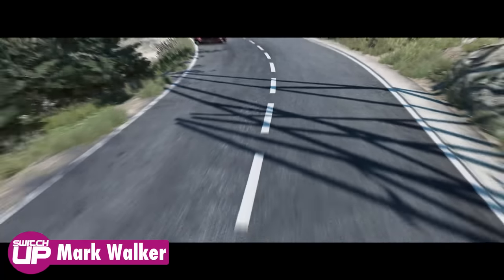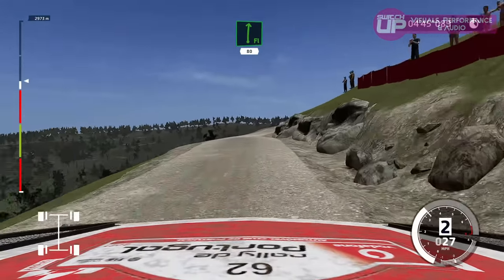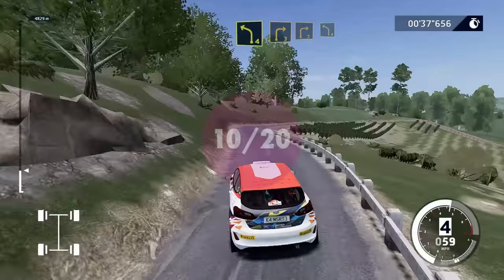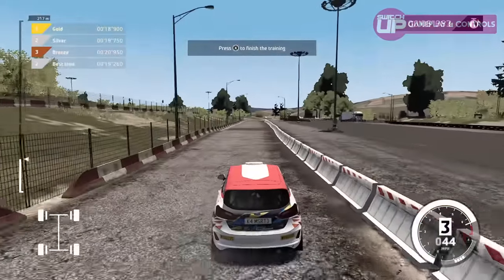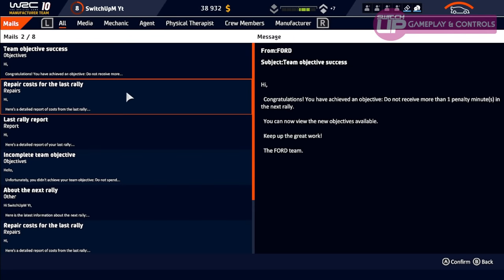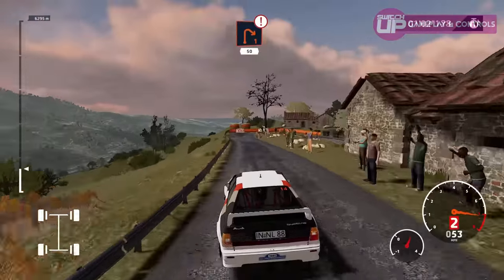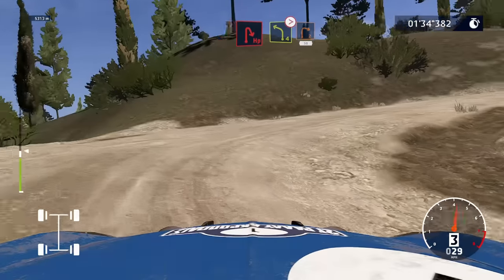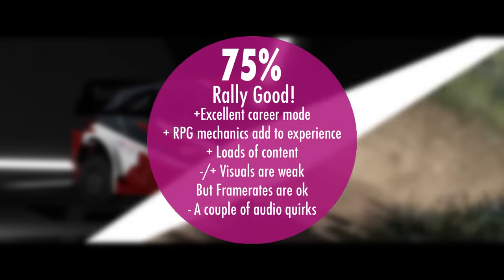WRC 10 FIA World Rally Championship Nintendo Switch Review!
Here’s our full review of WRC 10 on Nintendo Switch. If you’re after a full simulation rally game this might be the option but perhaps not on Switch. See what you think!

Happy Gaming
Mark & Glen
SwitchUp

Written & Edited by Mark Walker